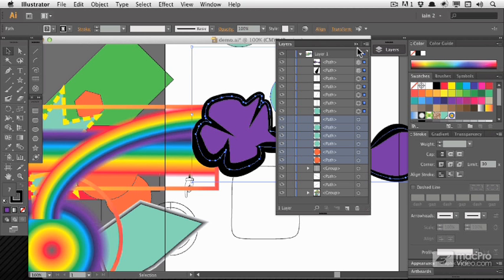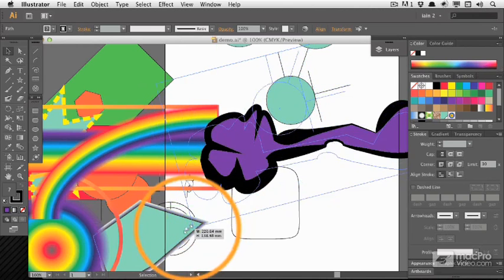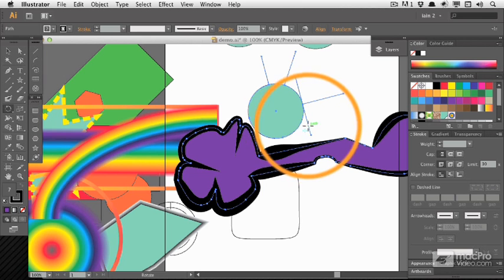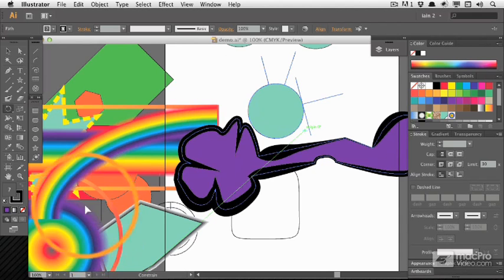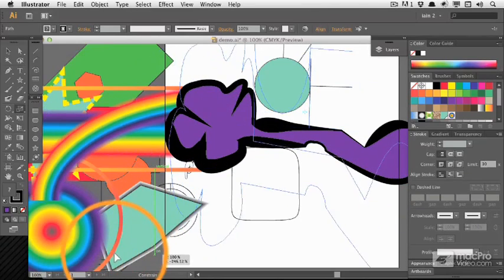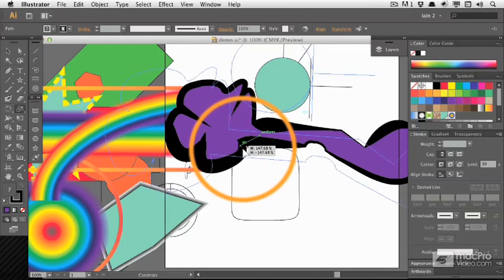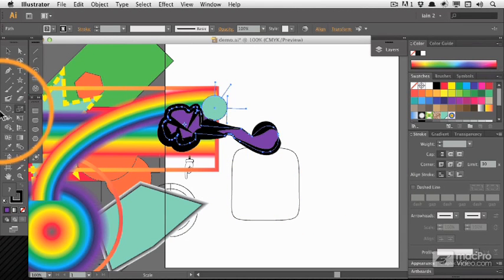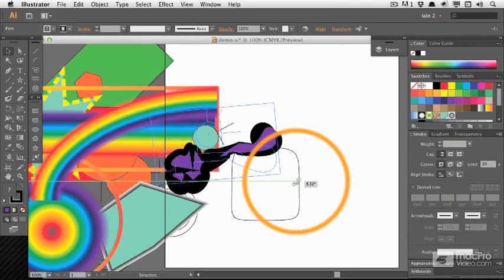Illustrator CS6 101 : Illustrator Basics - Create A Logo - 17. Transforming with Tools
Illustrator CS6 101 : Illustrator Basics - Create A Logo by Iain Anderson
Video 17 of 23 for Illustrator CS6 101 : Illustrator Basics - Create A Logo

Iain kicks off this Illustrator tutorial by showing you how to work with basic Lines and Shapes, but quickly delves deeper by demonstrating the advanced attributes of Strokes, Fills and Gradients. In a very short time, you will have a thorough understanding of the intrinsic power of these components.

Iain then moves on to show you the power of the Pen tool. Along the way, he also shares many of his special Pen tricks on how to best modify Bzier Paths.

While creating drawing objects is important, anyone who has used a traditional eraser shield knows how important precise erasing techniques can be. Iain shows you his favorite Illustrator tricks and shows you the tools you need for accurate erasing and deleting. With these methods, you will be able to partially or completely erase and edit drawing objects with ease and confidence.

When it comes time to organizing your graphic art work, Iains expert advice on good Grouping and Layering practices in Illustrator will make your life a lot easier and get you working faster. He goes in-depth in this area and will make you an expert organizer in no time.

Next, Iain shows you how to Transform objects. He demonstrates a variety of techniques that use both the basic tools as well as the more advanced and powerful commands and functions available in Illustrator CS6.

Since Text is such a critical part of creating most illustrations, Ian then discusses and demonstrates the uses of point text, paragraph text as well as how to place text along a curving path. In this section, you'll also find out how easy and fast it is to convert text items to Outlines so you can apply all the techniques you have learned to these new graphical objects.

To cap the tutorial off nicely, Iain puts it all together in a mini-project that shows you how to apply everything youve learned up to this point by producing a simple but professional logo design.